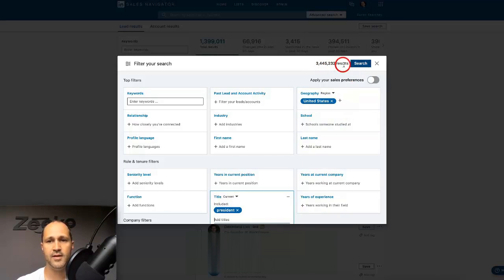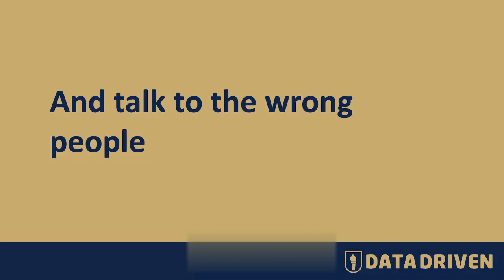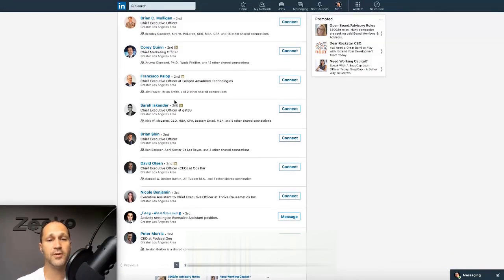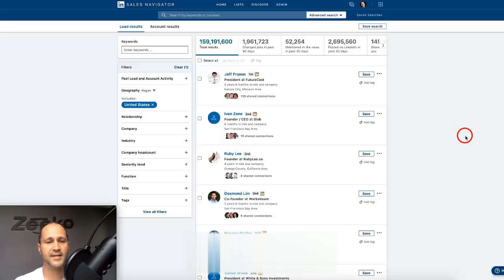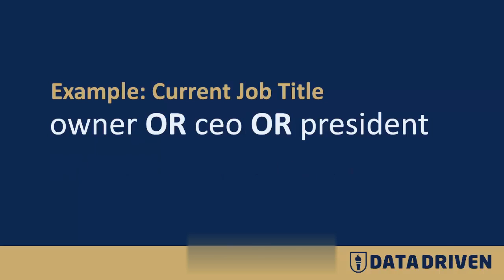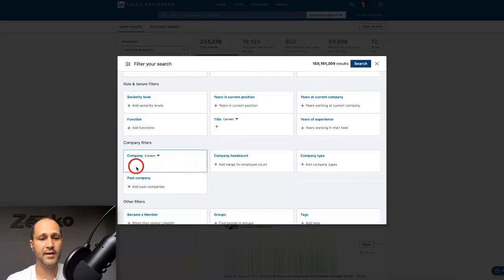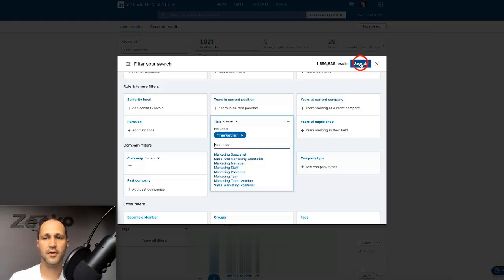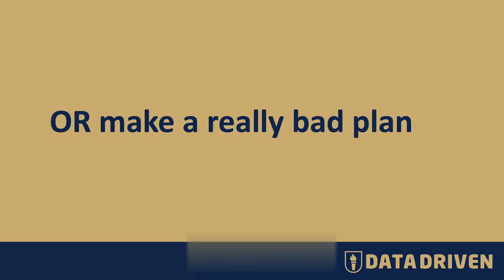2 Getting The Right List With Boolean My Data Driven